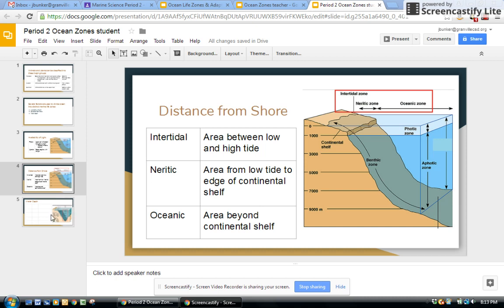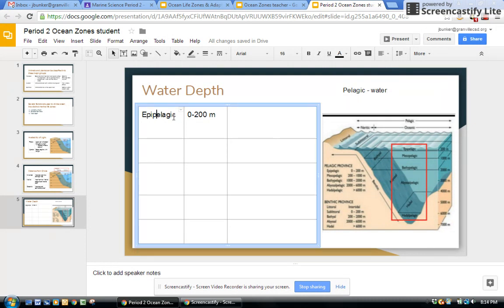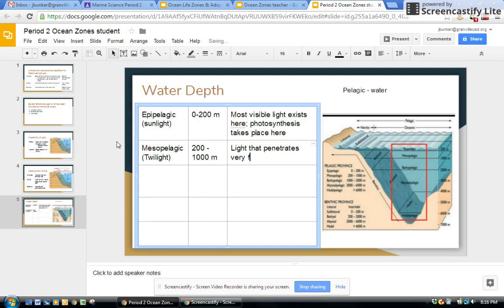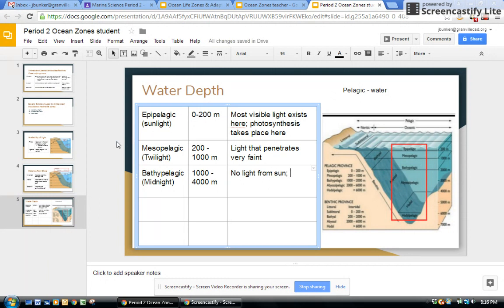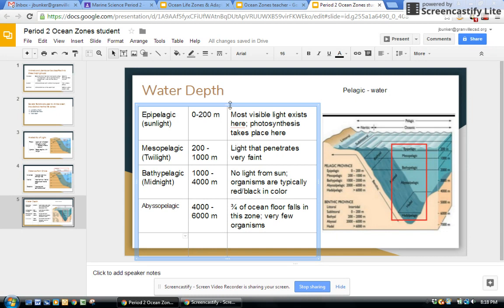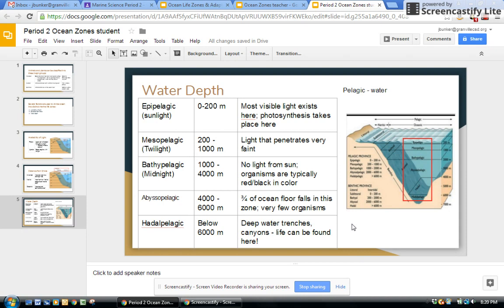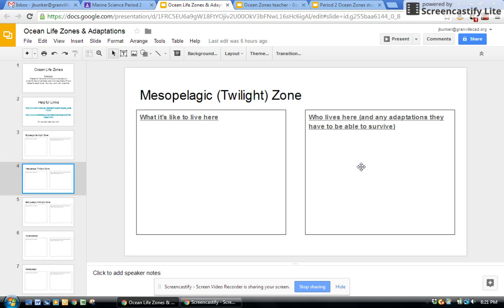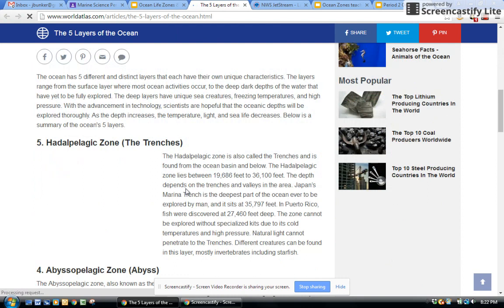Ocean Zones 2